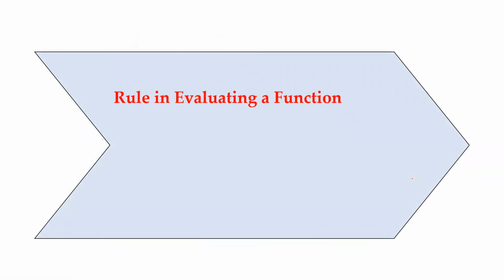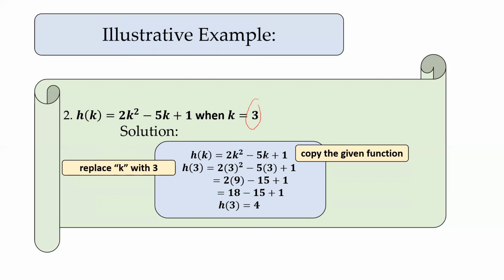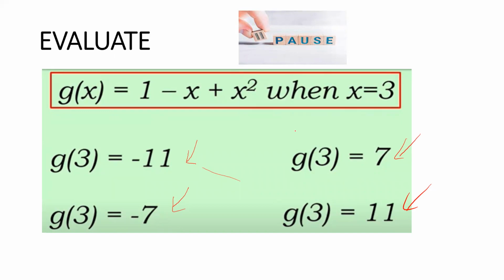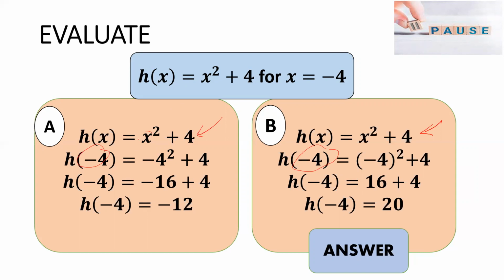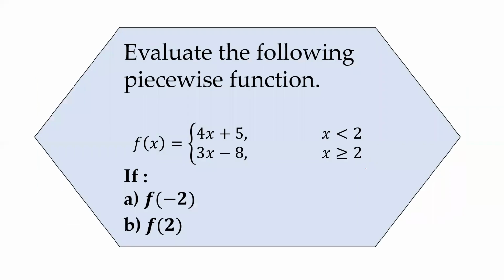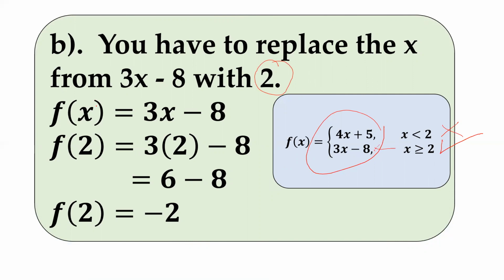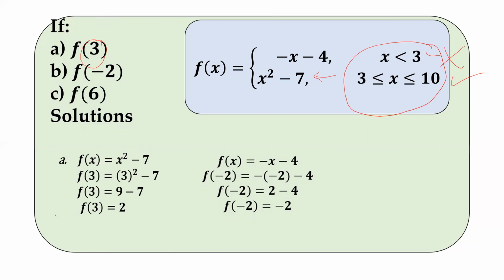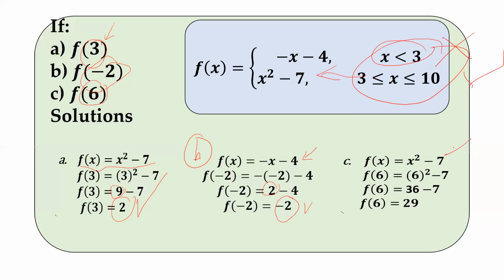Lesson 2 Evaluating Function including Piecewise Function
Leave a questions if there are any.